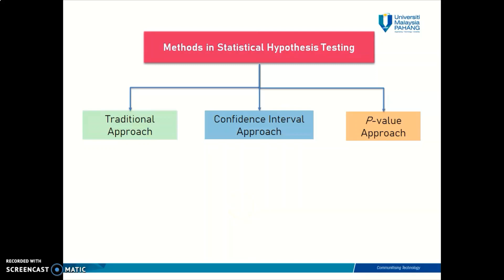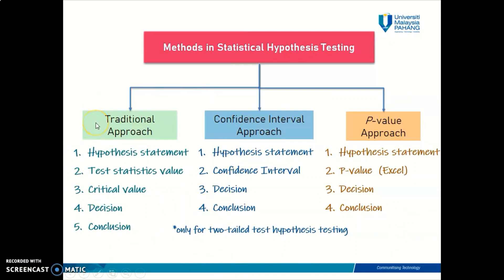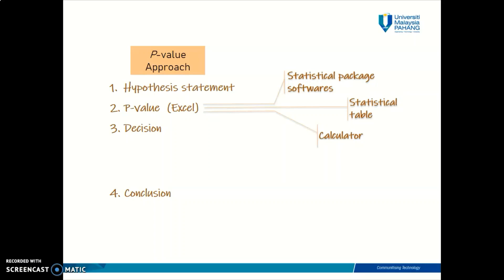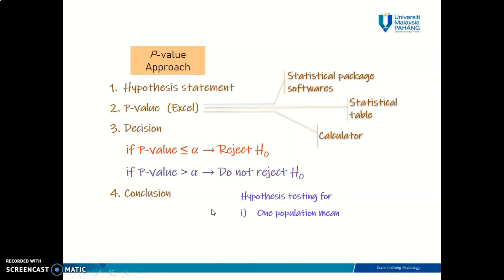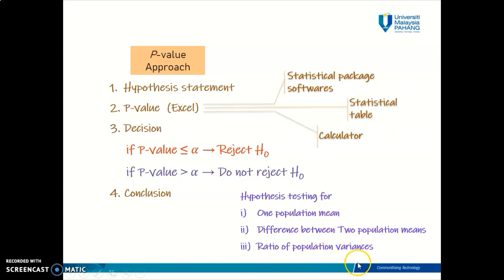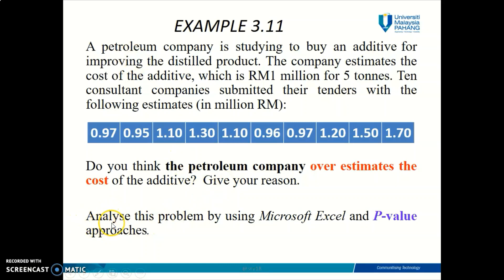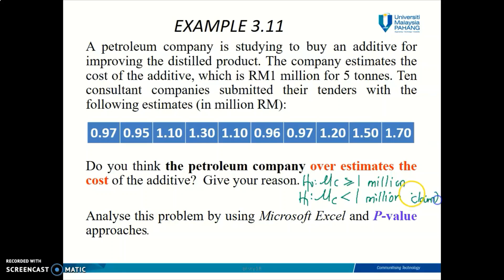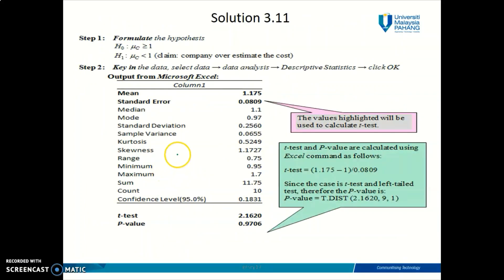Chapter 3.9 : Hypothesis Testing using P-value approach (part 1)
This video explains in details the four steps in the procedure of Hypothesis Testing using P-value approach and discussion on Example 3.11.